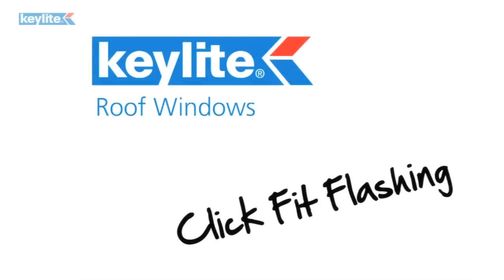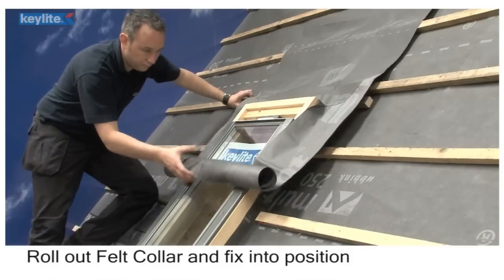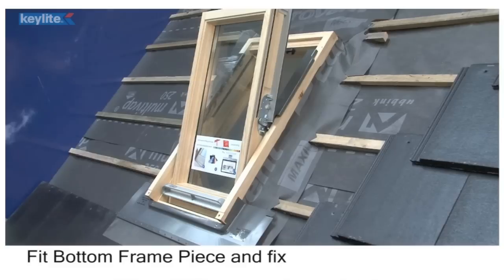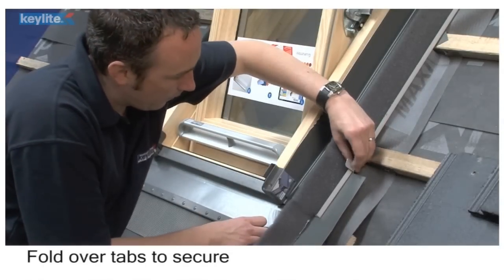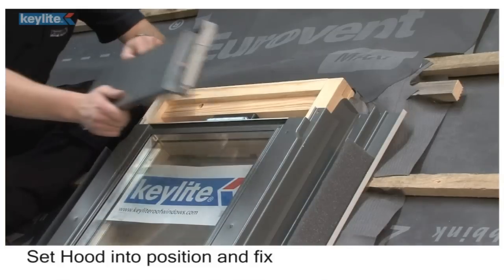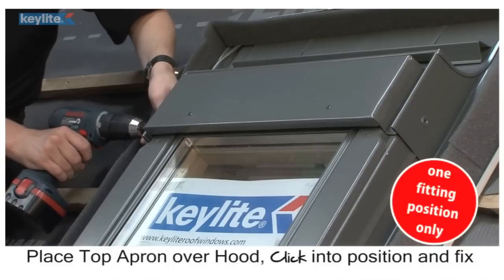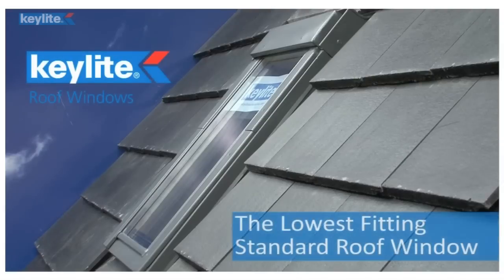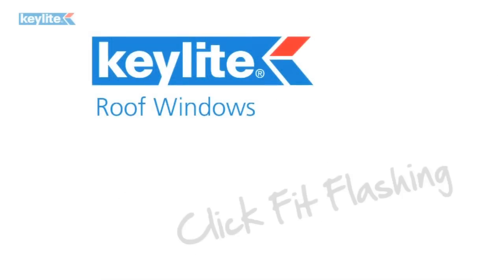How to install - Keylite "Click Fit" Flashings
In this video, we will teach you how to install our "Click Fit" flashings. Keylite Flashing Kits are the most efficient way to ensure a watertight installation for your windows and have been designed to integrate efficiently with specific roofing materials.

Keylite Roof Windows is the only manufacturer of roof windows from the UK & Ireland. Keylite offers a full range of roof windows, blinds, timber loft ladders, flashings, electric operation kits and accessories and is Europe’s fastest growing roof window manufacturer.